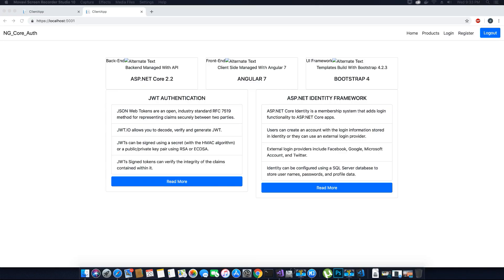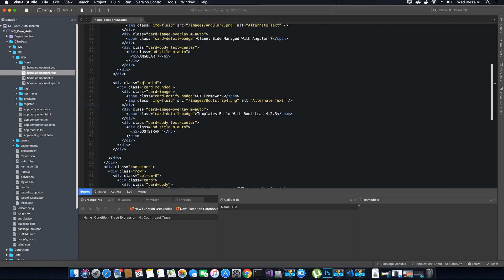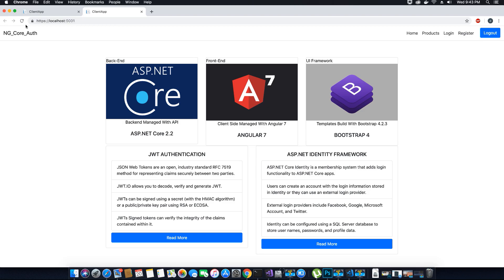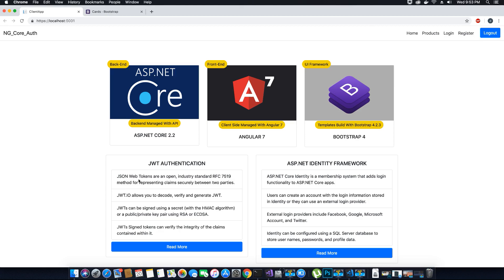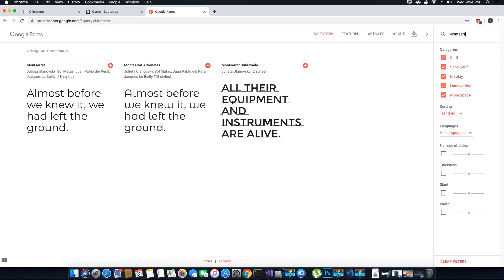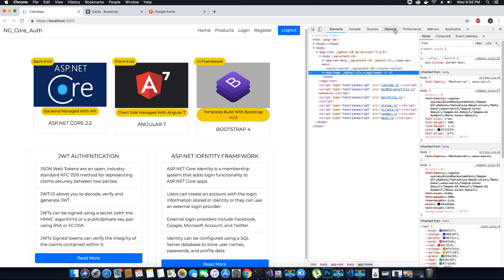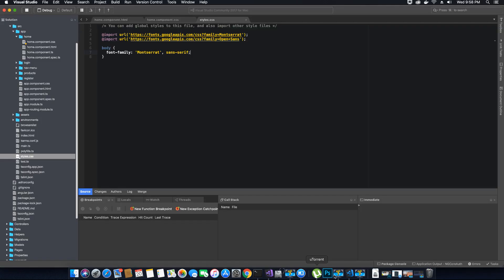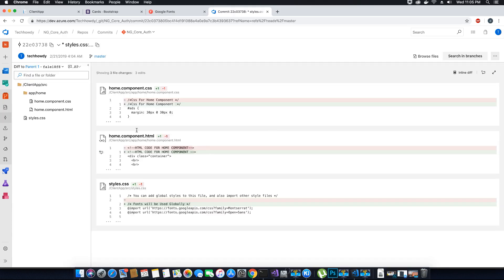Fixing Home View Component And Creating Username to Push Code to Devops Repo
In this video we will be Fixing Home View Component And Creating Username to Push Code to DevOps Repo.

You would need to create an alternate username to push code to DevOps Repo as it does not accept your email/ primary username.